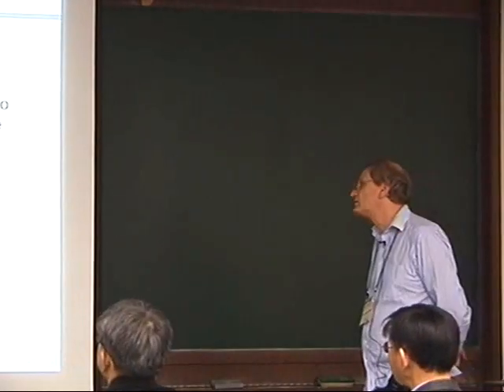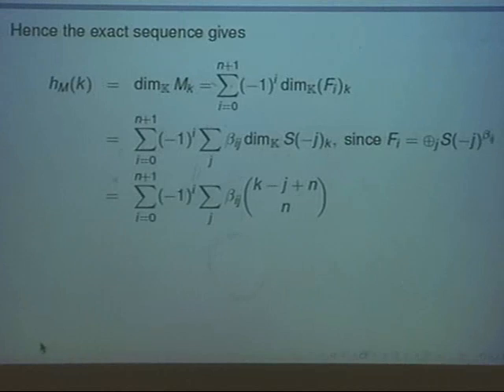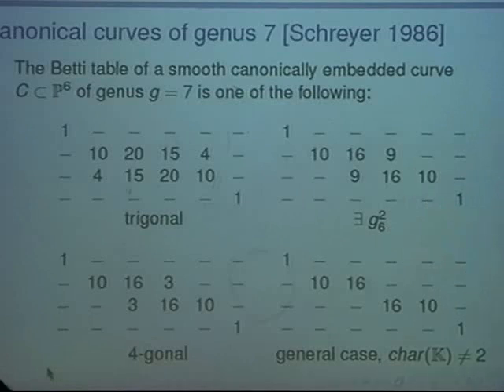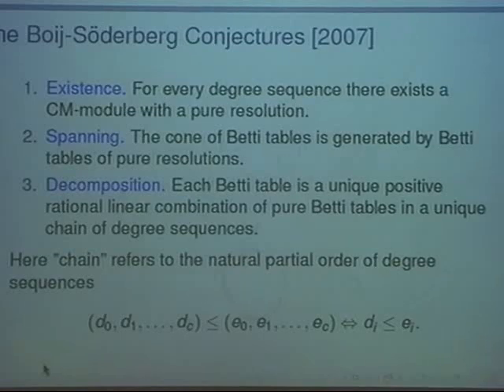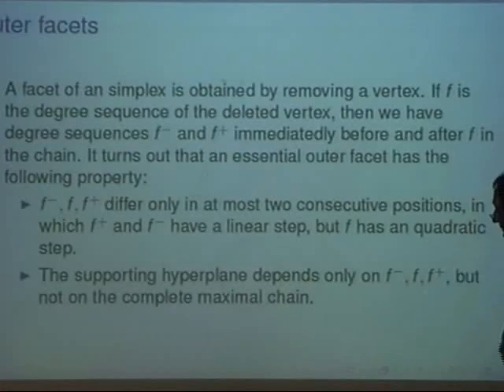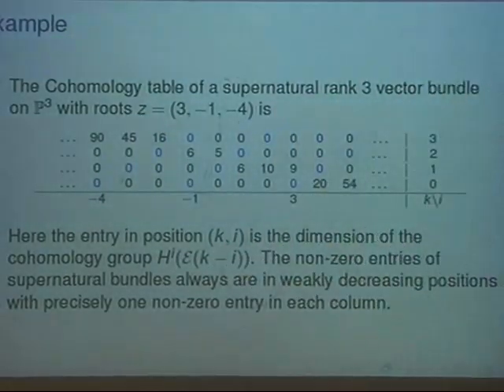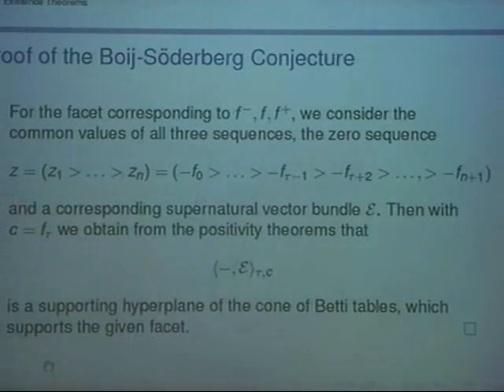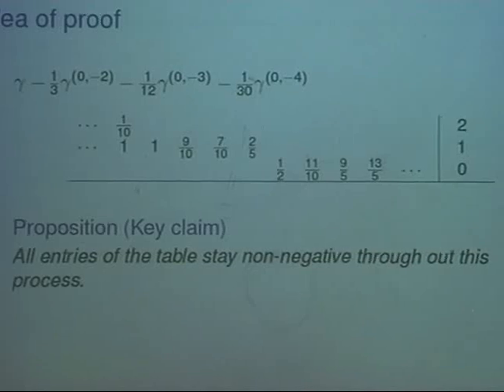Frank-Olaf Schreyer (U Saarlandes) / Betti numbers of Graded Moduls and Cohomology tables of...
Algebraic Geometry in East Asia
Betti numbers of Graded Moduls and Cohomology tables of Coherent Sheaves / 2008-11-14